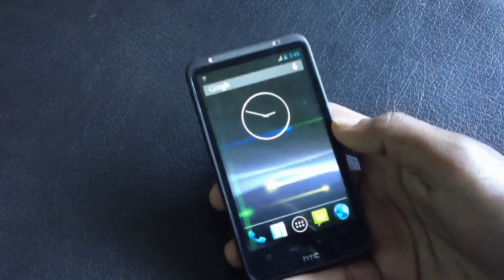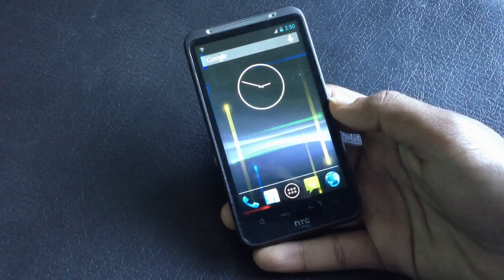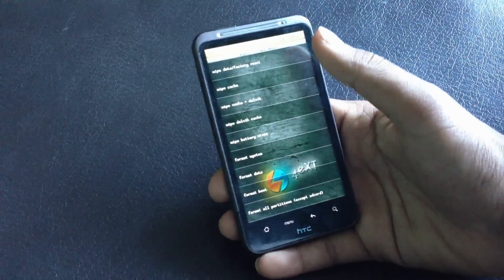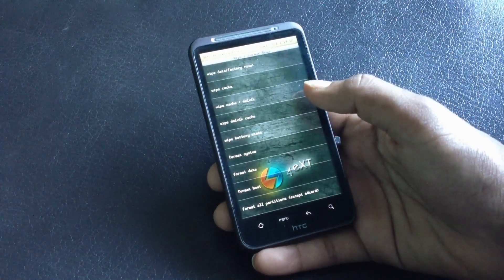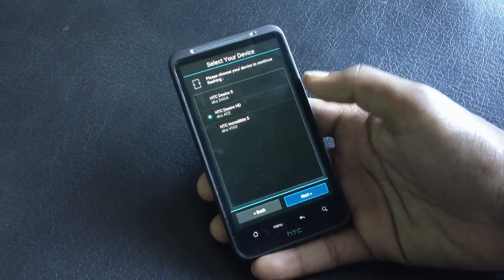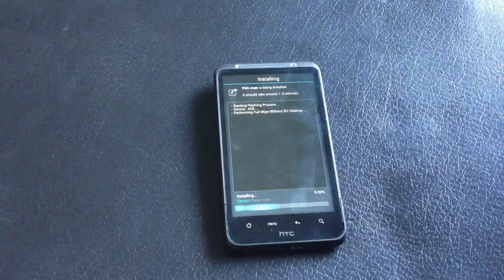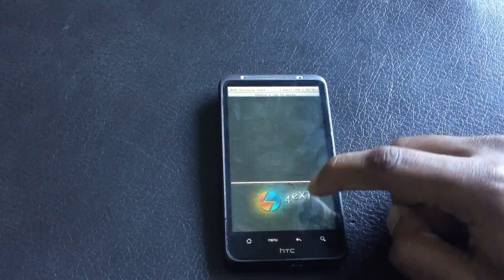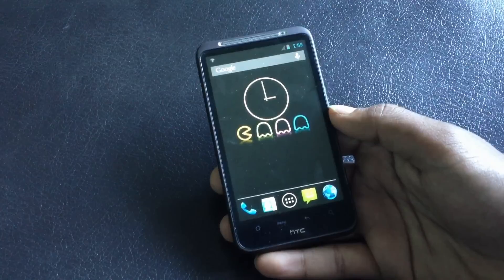How To Install Pacman (Android 4.2.2) On Desire HD ,S & Incredible s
pacman rom Android 4.1.2